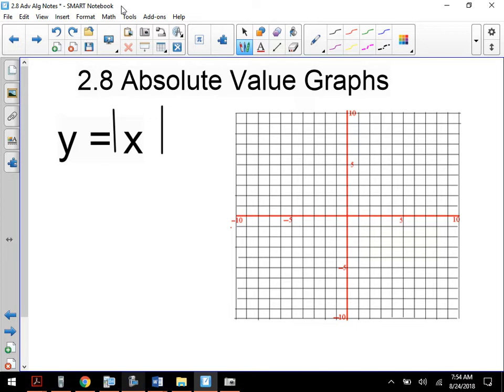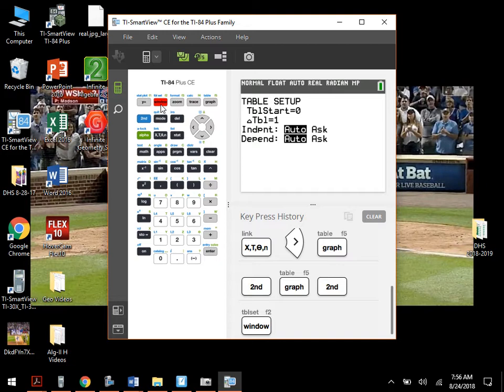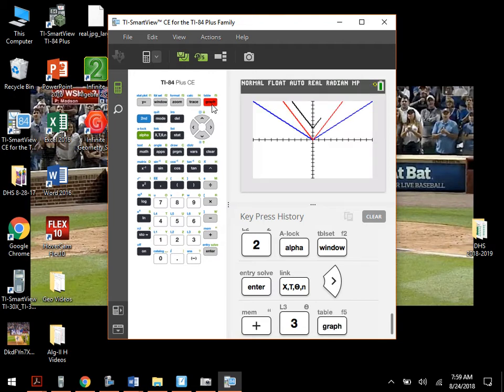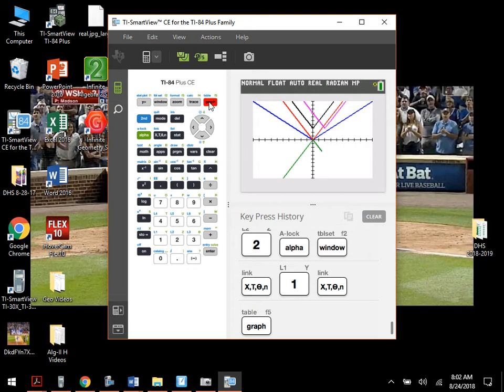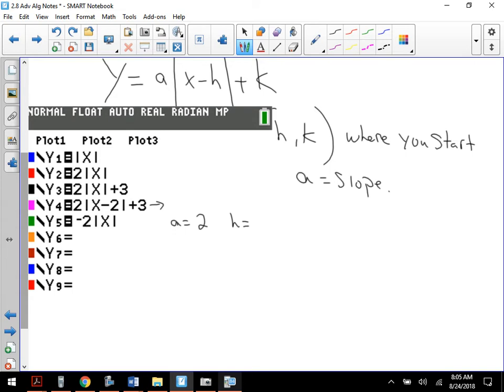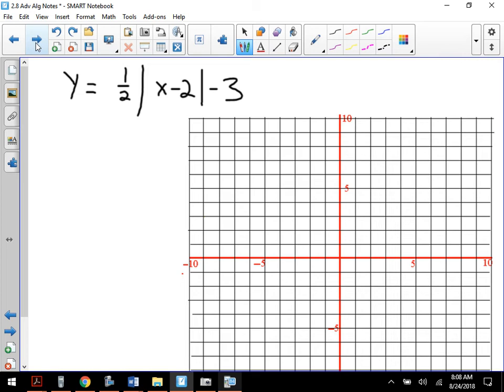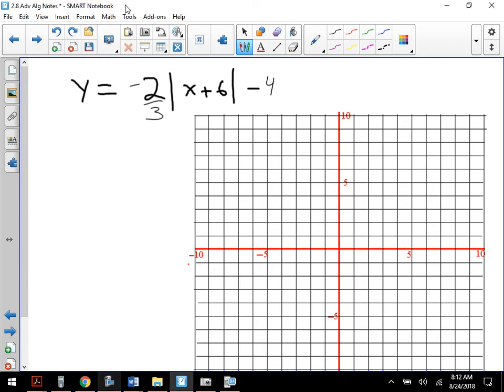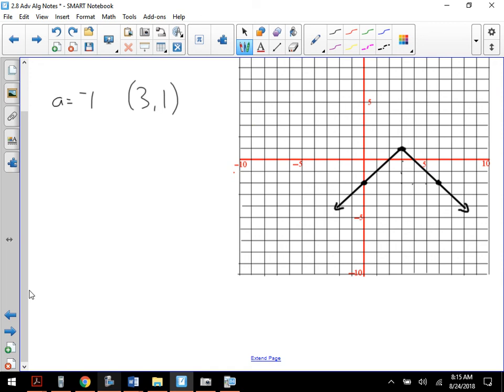August24 2 8 notes p1